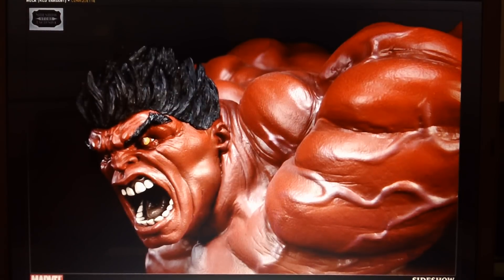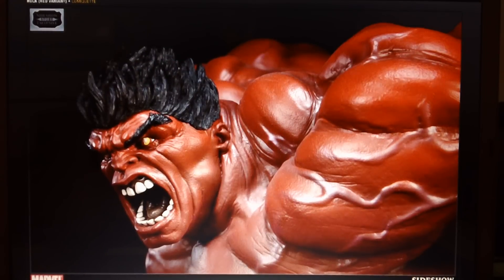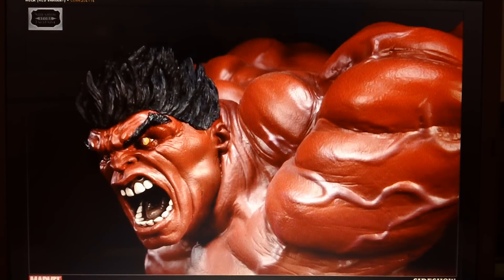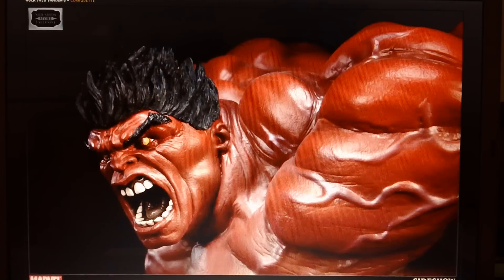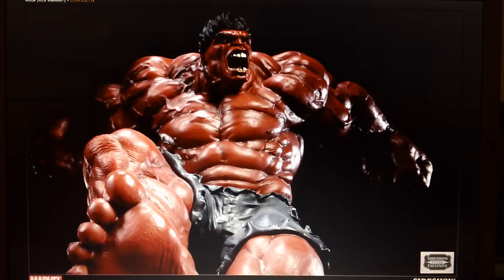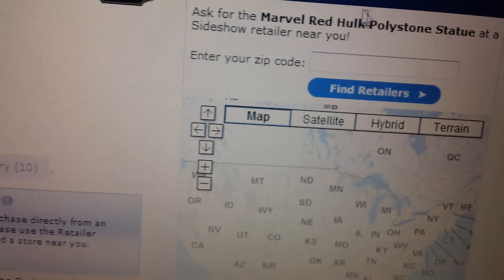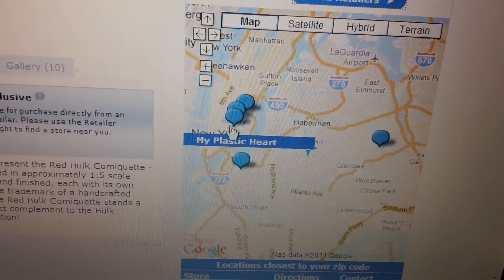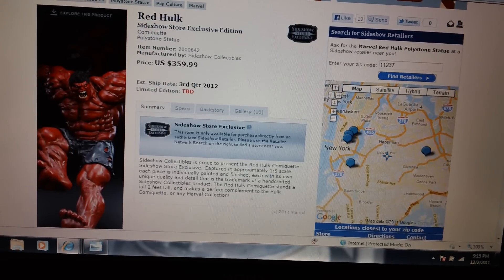RED HULK COMIQUETTE VARIANT!!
SIDESHOW COLLECTIBLES